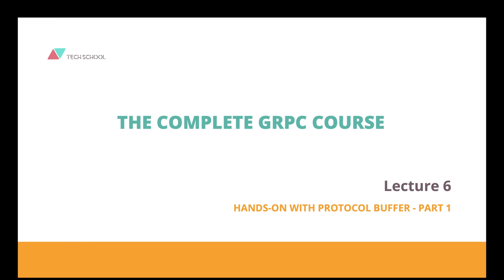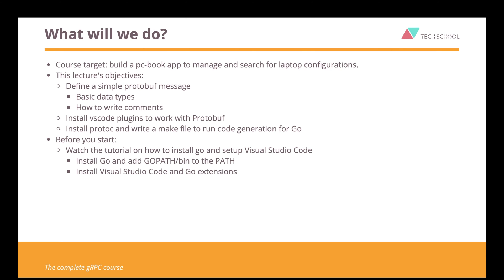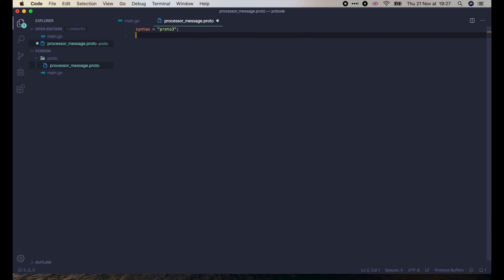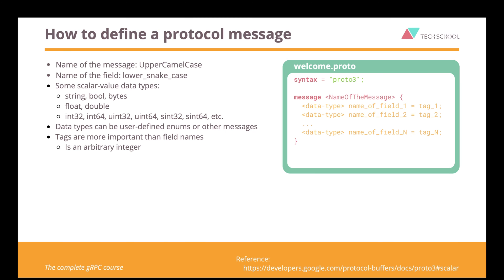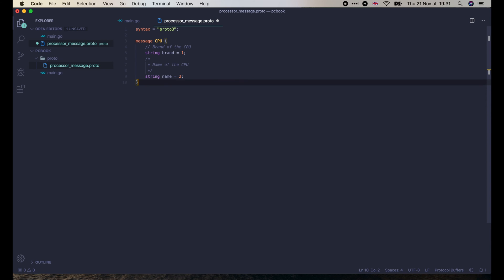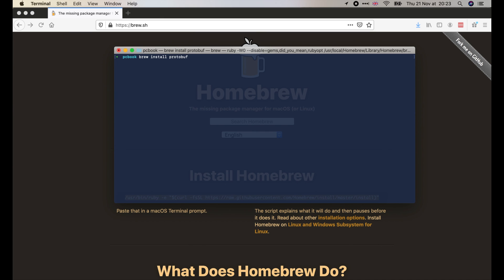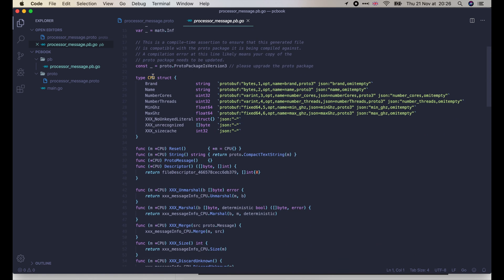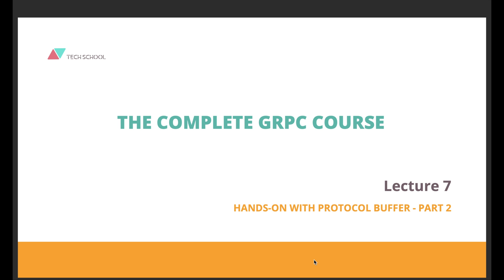[gRPC #6] Write a simple protobuf message and generate Go codes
In this lecture, we will learn how to write a simple protobuf message and generate golang codes from it with a simple makefile command.
Before start, watch this video to know how to install Go and Visual Studio Code.

If you want to join me on my current amazing team at Voodoo, check out our job openings Remote or onsite in Paris/Amsterdam/London/Berlin/Barcelona with visa sponsorship.

Note:
- We will keep uploading new lectures to the course's playlist every week.